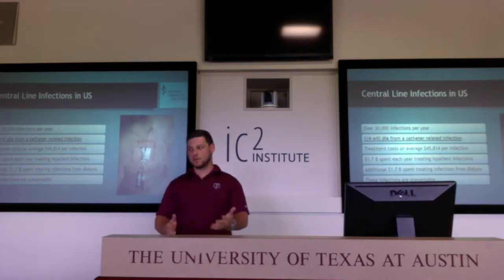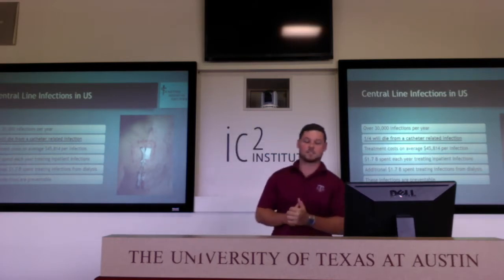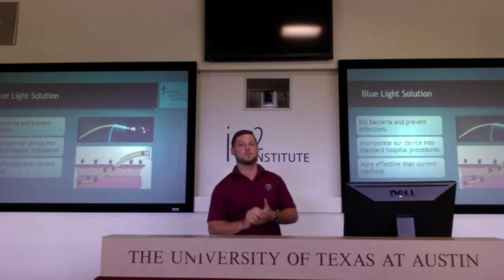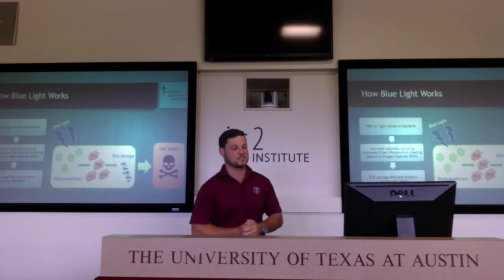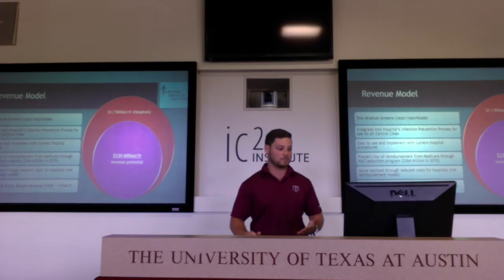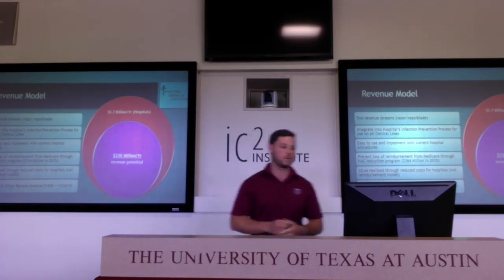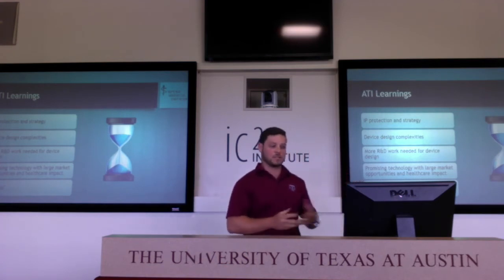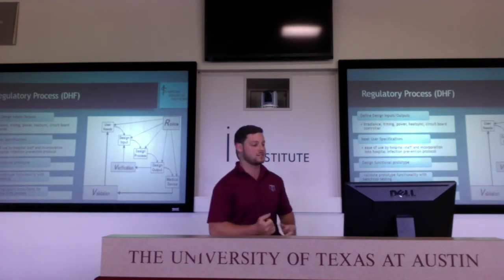ATI SEAL 2016: Scepter Medical Pitch 7-28-2016